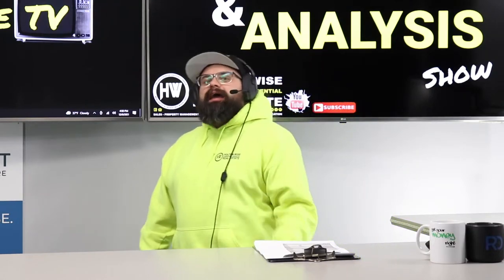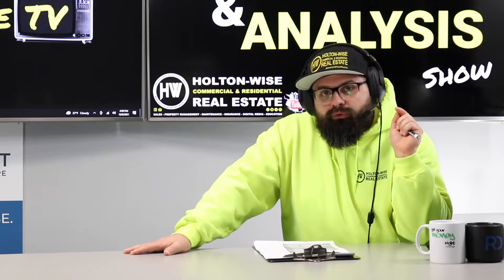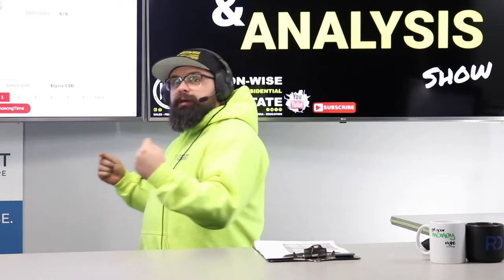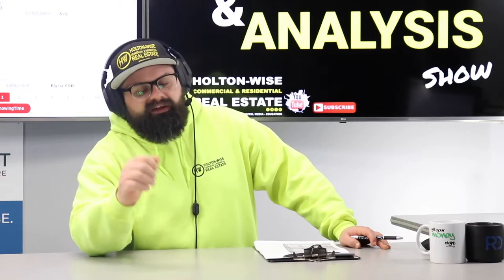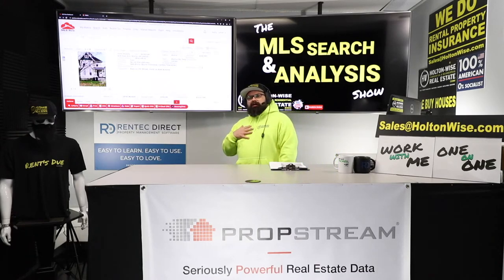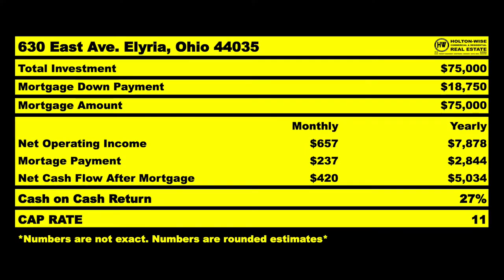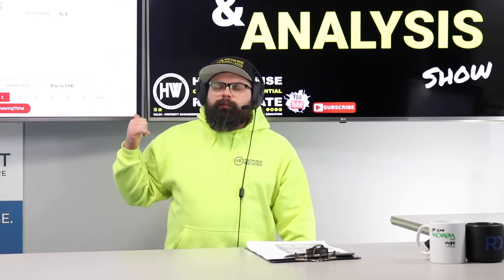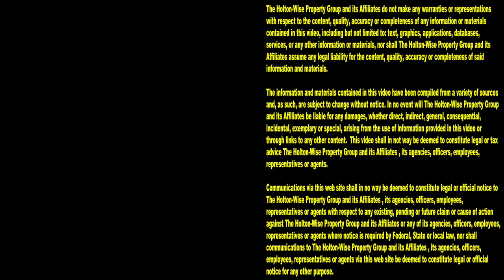Cleveland Real Estate Investing For Beginners (Duplex) | MLS Search & Analysis 1,323 - 630 East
If you are just getting started in real estate investing, you have probably been looking for the best cash flow rental markets in the USA. During your search of the best rental property market in the United States, you've likely came across the Cleveland real estate market. Real estate investing in Cleveland, Ohio is incredibly profitable for real estate investors from all over the world due to the affordability and high price to rent ratios offered with Cleveland, Ohio real estate. All of this doesn't mean buying your first rental property in Cleveland is guaranteed to be a good investment though. Investing in Cleveland real estate can be risky if you are unfamiliar with the Cleveland real estate market. In the 1,323rd episode of The MLS Search & Analysis Show, out of state investment expert James Wise is helping out of state investors run the numbers on a duplex apartment building just outside of Cleveland in Elyria, Ohio. James Wise goes over the income property as well as general questions about investing in the Cleveland market along with real estate investing strategies to help housing investors understand whether or not the Cleveland area is a good place to invest in real estate based on their real estate investment goals. If you are interested in investing in Cleveland housing, reach out to HoltonWise today. HoltonWise specializes in helping out of state investors start their Cleveland real estate businesses.

📺 HELPFUL RESOURCES
Holton-Wise FAQ